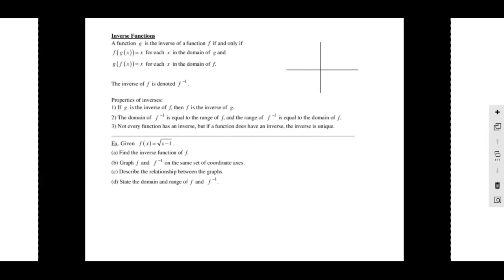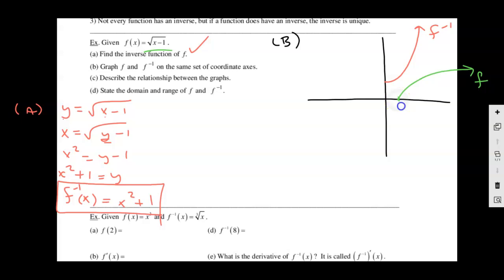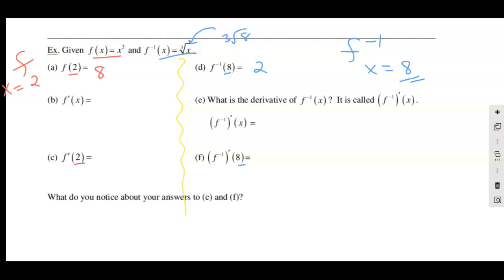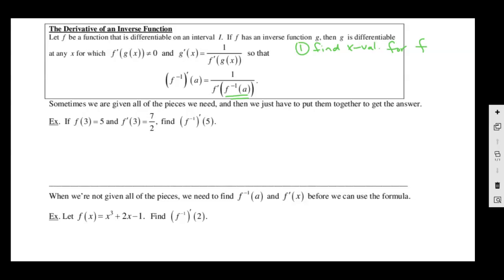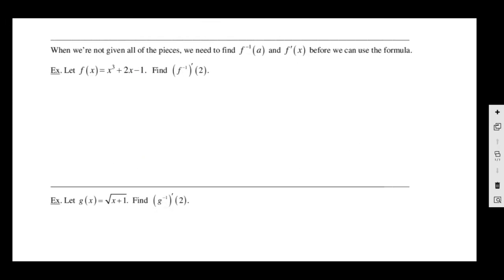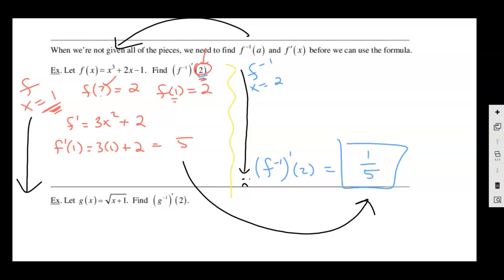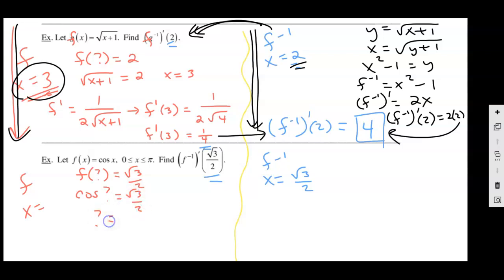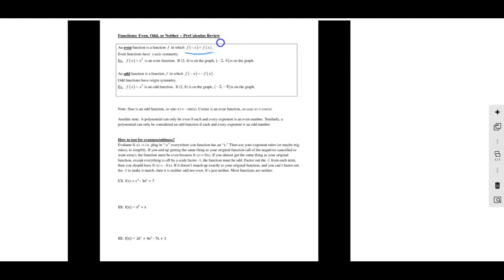Calculus: Derivs of Inverses